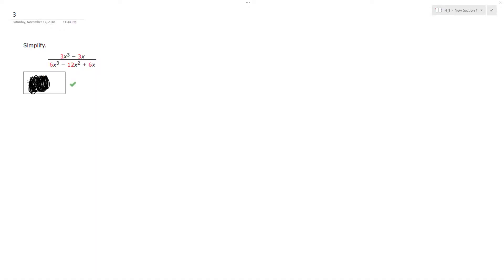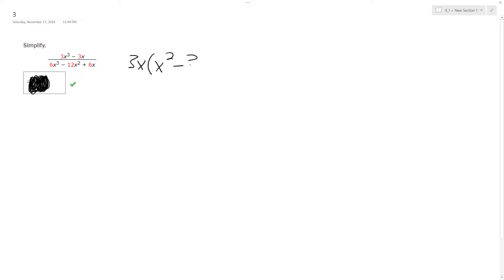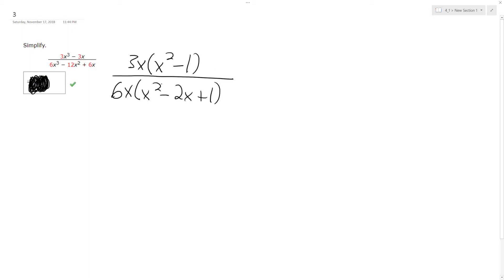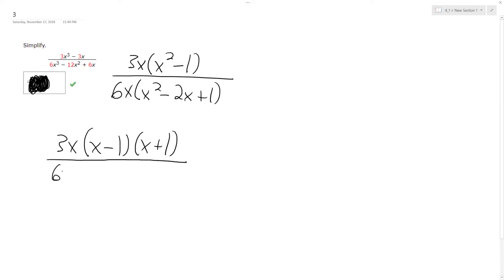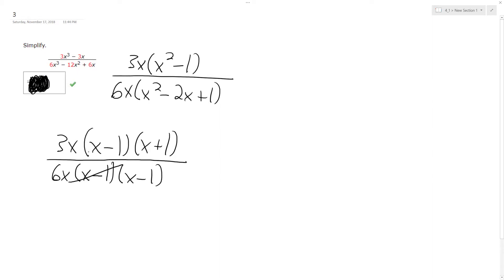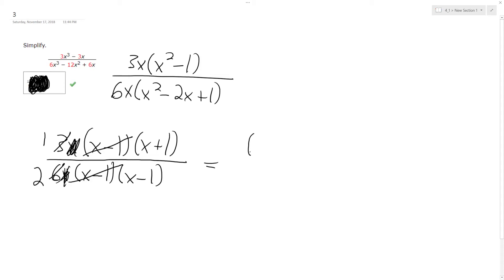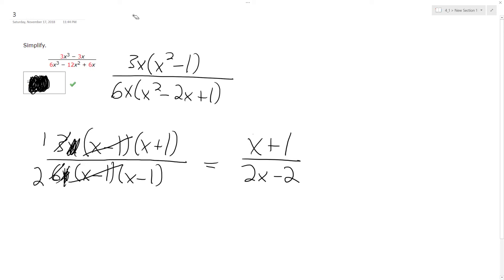Simplify (3x^3 - 3x) / (6x^3 - 12x^2 + 6x)